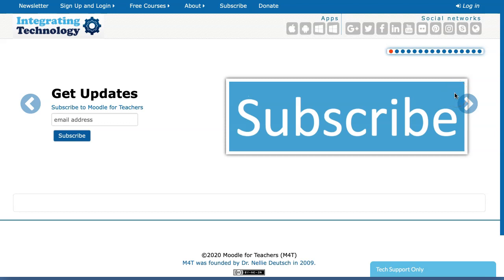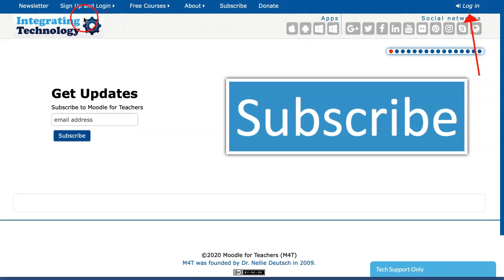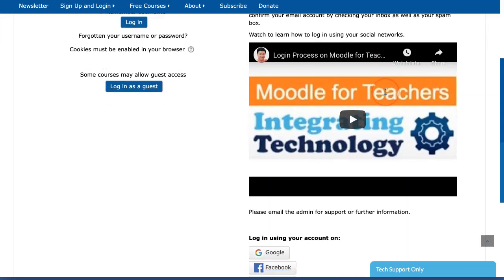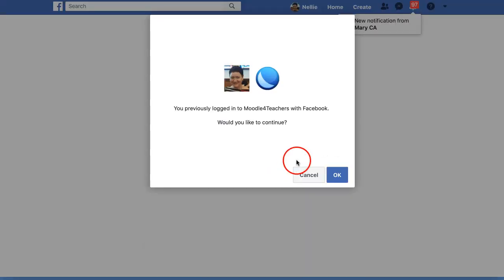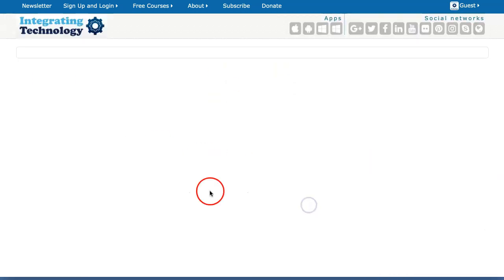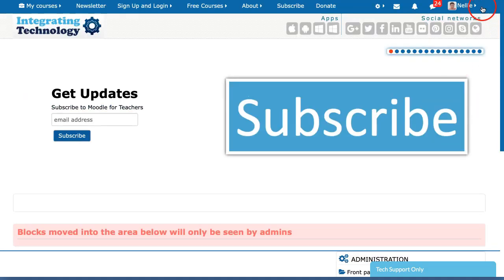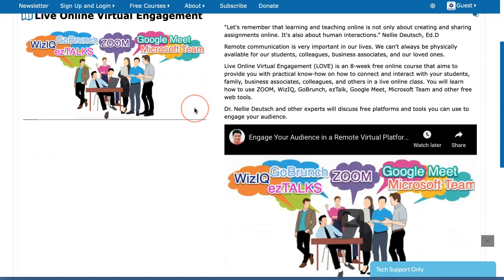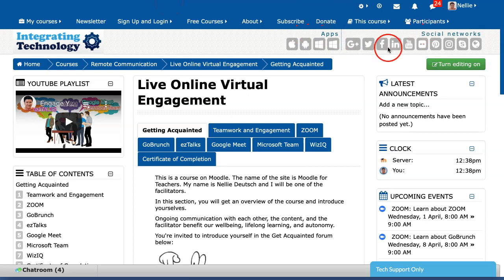Learn to Teach Remotely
Don't wait for the last minute. You have until April 1, 2020 to enrol in the free online course o how to teach remotely using ZOOM (free and paid versions), Google Meet, Microsoft Team, GoBrunch (complexity free)and ezTalks (free and paid), and WizIQ (free and paid).  Just click to join You will then be directed to the login